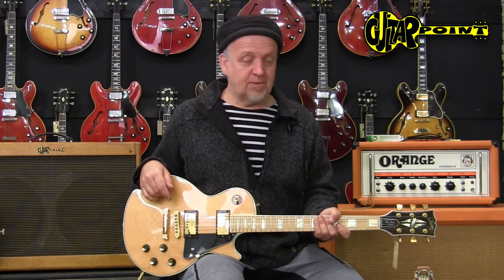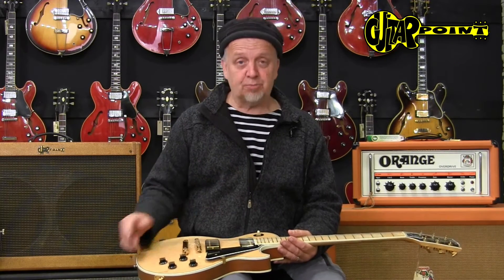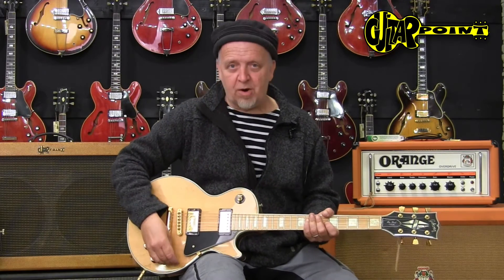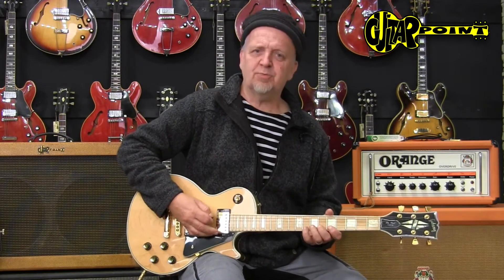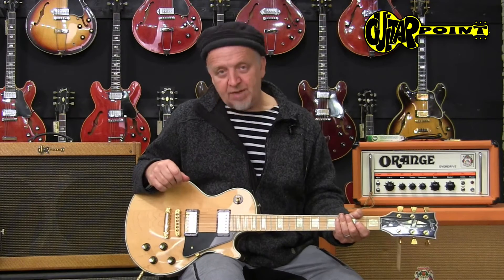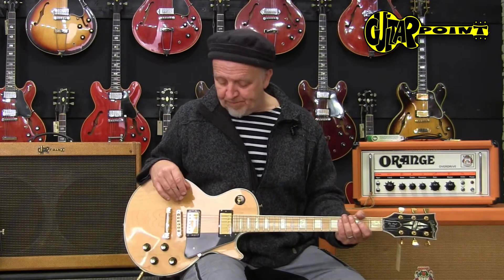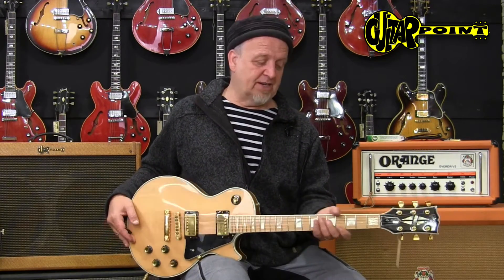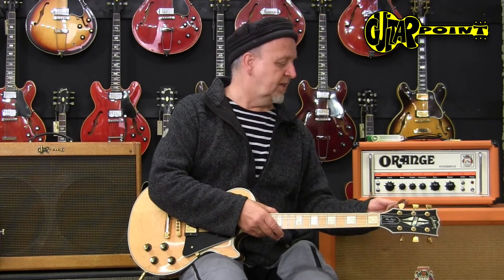1977 Gibson Les Paul Custom - Maple board / GuitarPoint Maintal / Vintage Guitars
Ultra rare and desirable 1977 Gibson Les Paul Custom in Natural with maple(!) fretboard!  This guitar is in absolutely outstanding, mint(!) condition, no visibleplaywear, even the gold plating of the hardware is still shiny and bright. Maple fretboard was an option available in 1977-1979 with only 467 guitars shipped in 1977, most of them where black. The maple fretboard gives a brighter tone and much more attack, the crunch and sustain are massive! Maple - fretboard Les Pauls became famous when no other than Zakk Wylde choosed themas his favorite weapon and still used them today. The Pickups are the original Pat.Nr."T-Tops" whith outputs of 7,59K (Neck) and 7,61K (Bridge), the weight is definately light for a LP Custom with only 4,5 Kg!  Untouched solderjoints with 4 pots, all dated 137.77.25. Comfortable neck and great playability. Definately built to Rock !!! Incl. orig. Gibson protector case with red lining.

Techn. Details:

    Solid, single-cutaway mahagony-body,
    Solid maple top in Natural nitro-finish,
    Bound maple Fretboard with 22 frets,
    2x orig. Gibson T-Top humbuckers (7,59K+7,61K),
    Gold plated hardware,
    Orig. Gibson/Schaller tuners,
    Nashville Tune-O-Matic Bridge,
    Orig. black Gibson protector case with red lining.